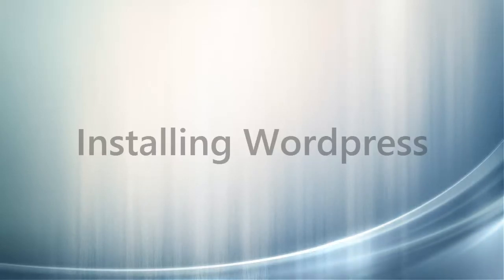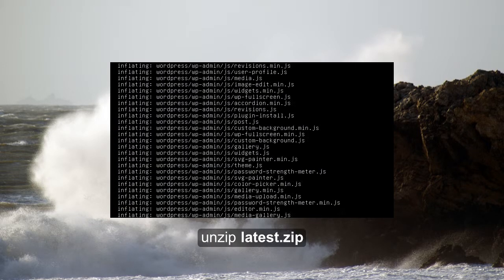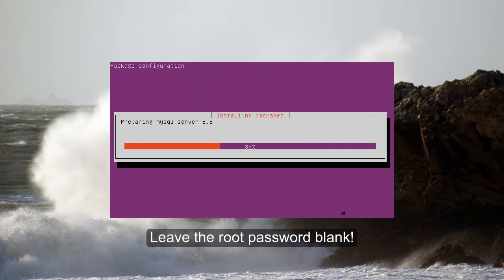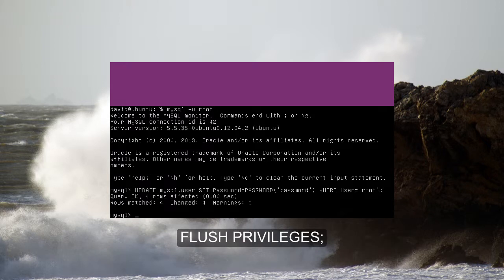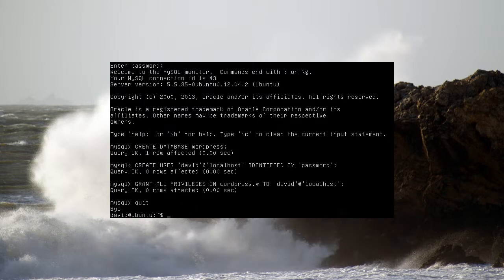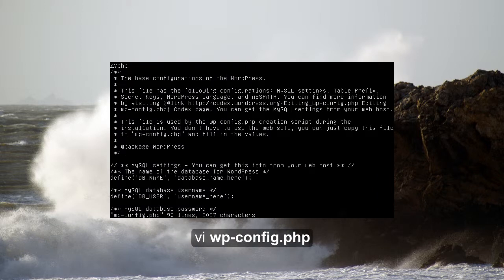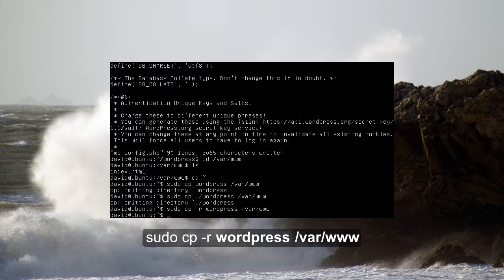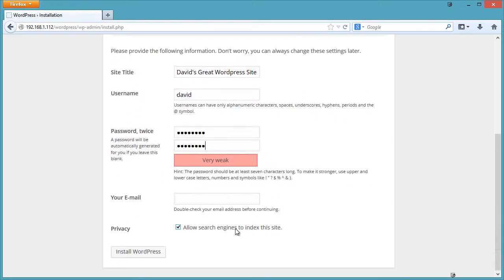How to install Wordpress from the Command Line